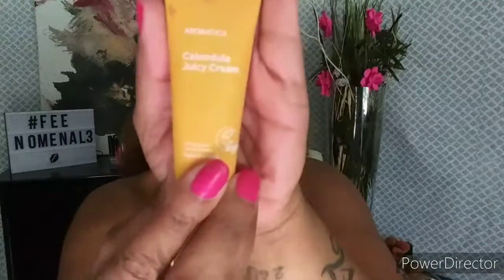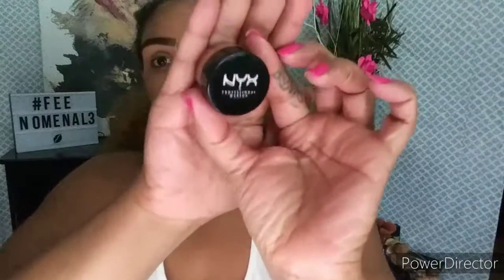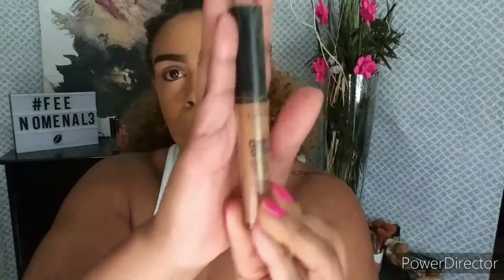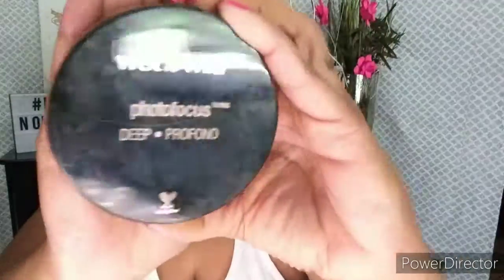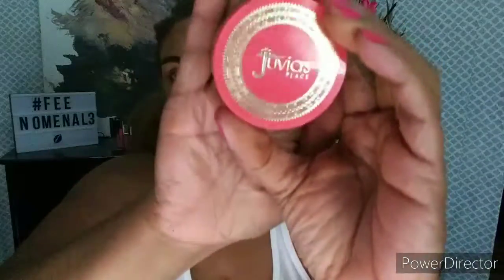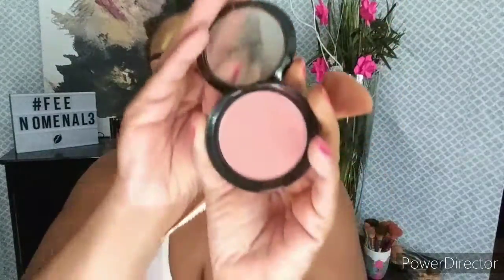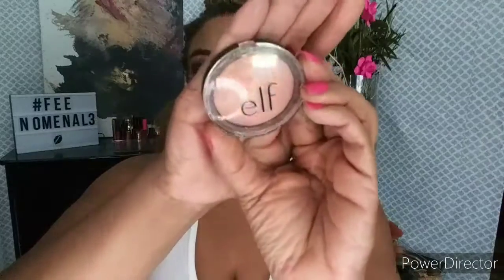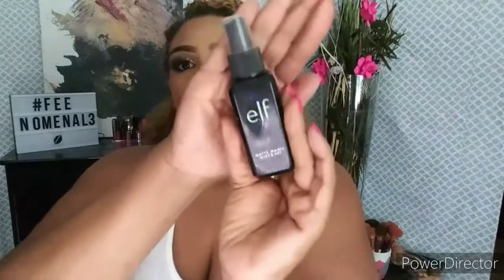Summertime Colorful Makeup Tutorial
🦄One Dollar Lash Club🦄

Aromatica Calendula Juicy Cream Moisturizer
Milani Soft Focus ✨Glow✨

EYEBROWS
WnW Pencil Simma Brown
NYX Brow Pencil/Tinted Brow Mascara~Expresso
LA Girl Concealer~Warm Honey

FACE
NYX Full Coverage~Orange
Juvia's Place Foundation
Concealers Juvia's Place ~12/NYX Cappuccino
WnW Loose Setting Powder Deep
Juvia's Place Setting Powder~Kalahari

EYES
Profusion Cosmetics Eyeshadows~Light/Dark Blue
Colormate Pencil/Tarte Sex Kitten Liquid Liners
NYX Vivid Bright Liner ~Blue
One Dollar Lash Club ~Kylie
Mascara Buxom~Blackest Black

Lips
OFRA IPSY~Pink

ELF Matte Magic Mist & Set Spray